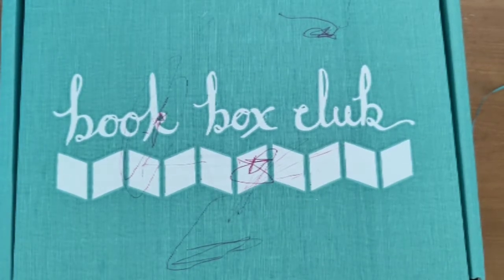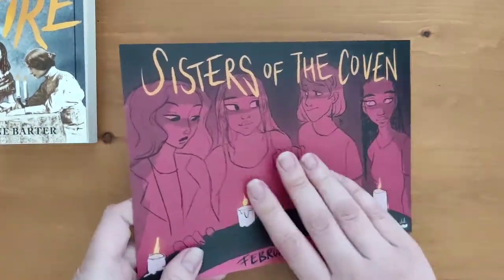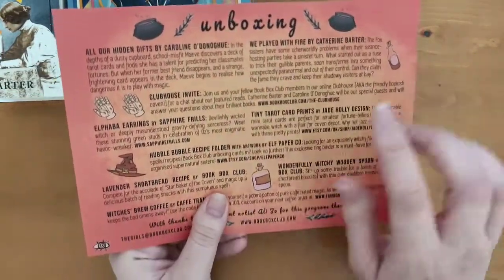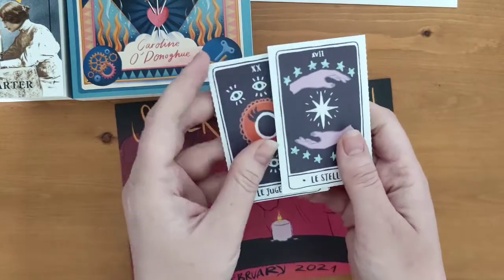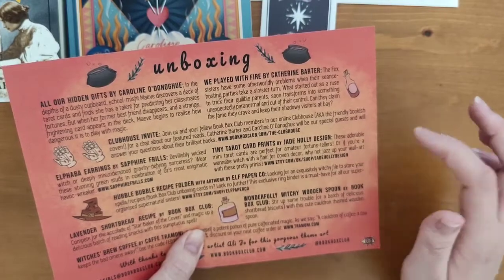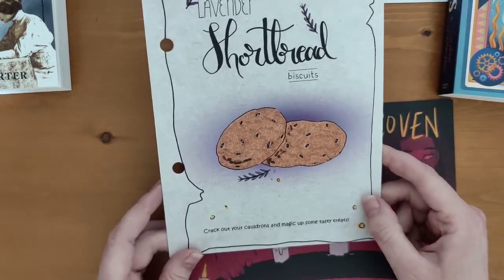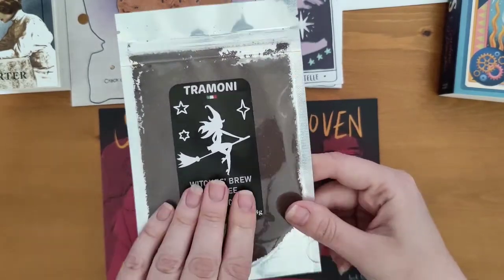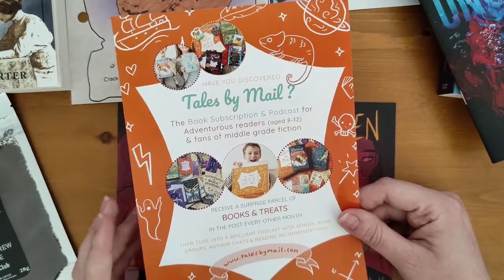✨Book Box Club - Sister's of the Coven - February 21 unboxing✨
Book box club - February 21 unboxing video 📚

*Link*